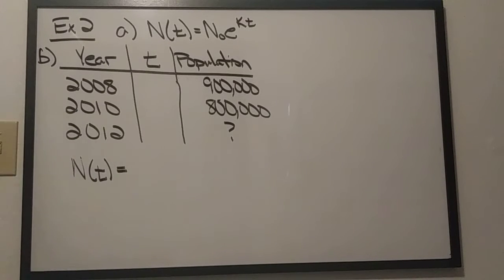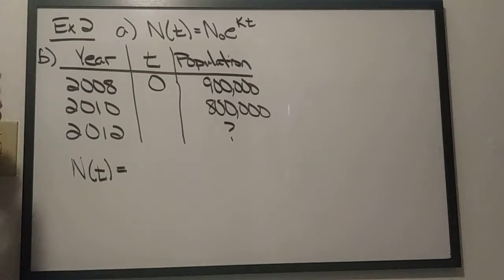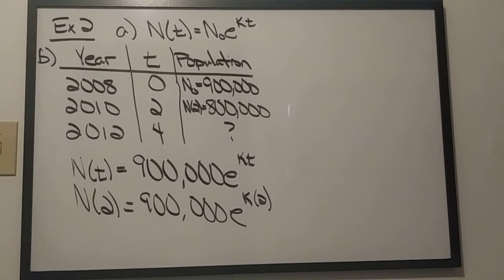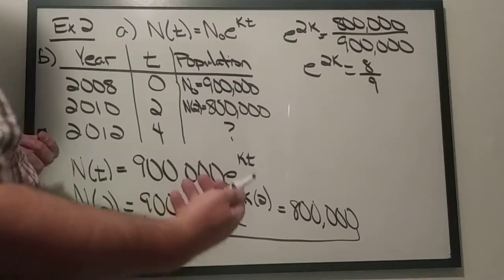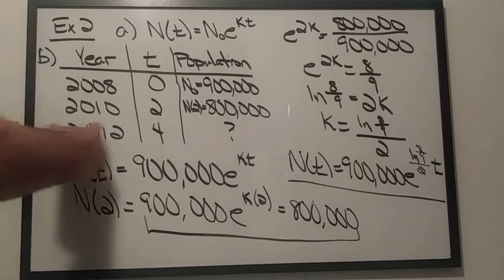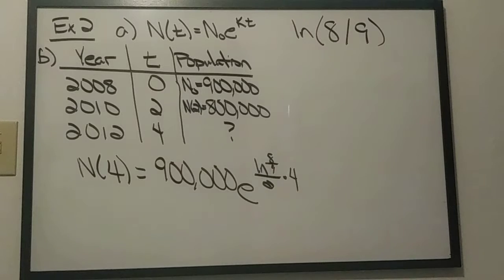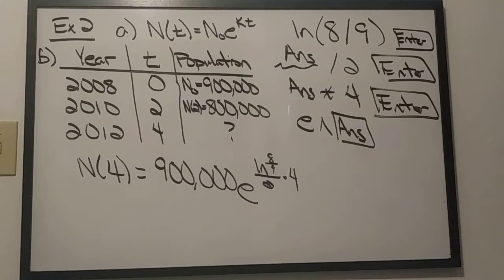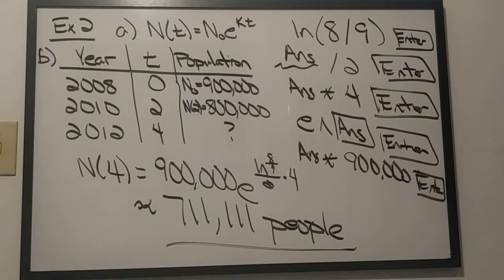Lecture 6 8c